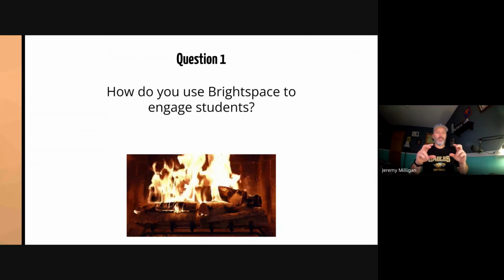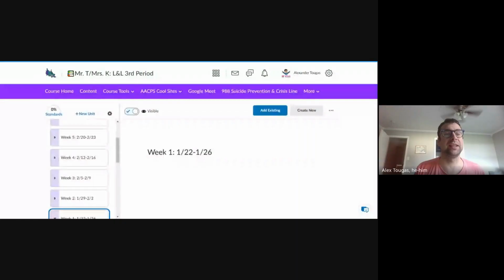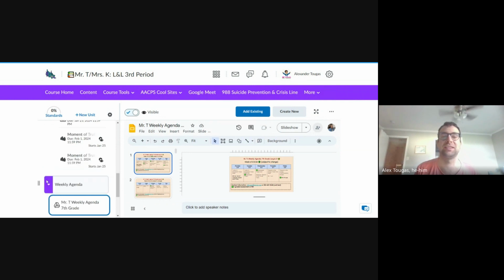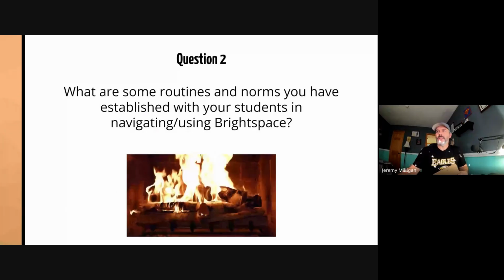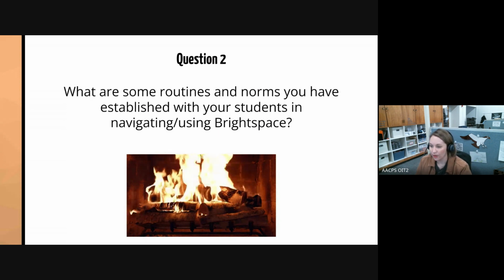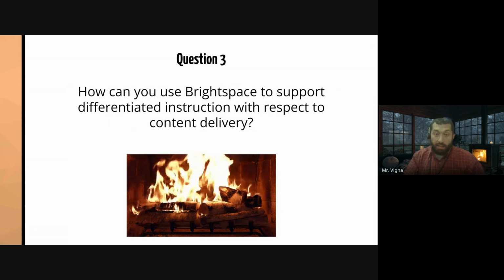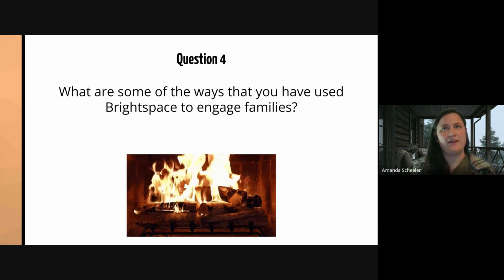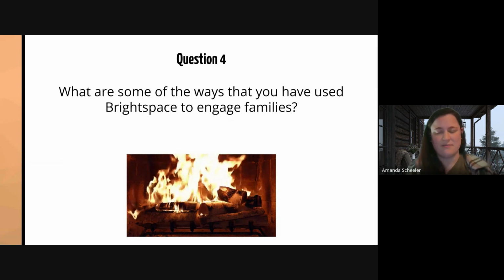Brightspace User Roundtable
Darren Towers & Morgan Thompson, AACPS
Join us for a roundtable discussion featuring a panel of teachers from elementary, middle, and high school levels, as they share their experiences and insights on effectively utilizing Brightspace in the classroom. This session will delve into the unique ways teachers leverage Brightspace to enhance student engagement, foster collaboration, and personalize the learning experience.